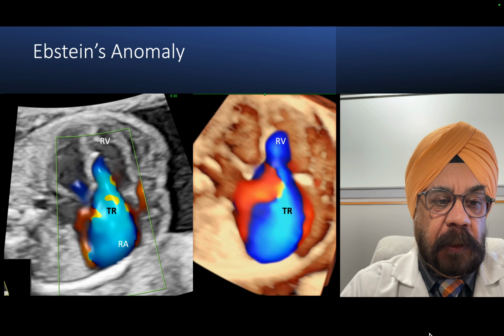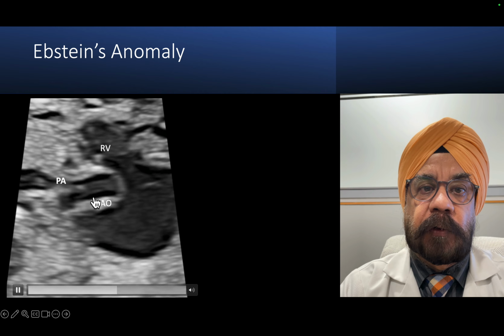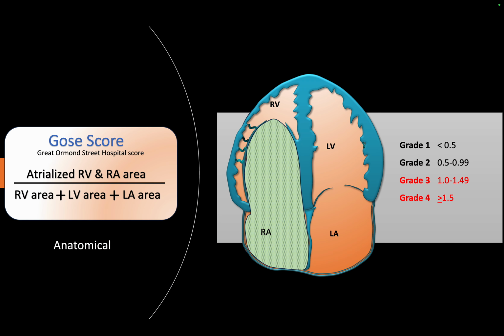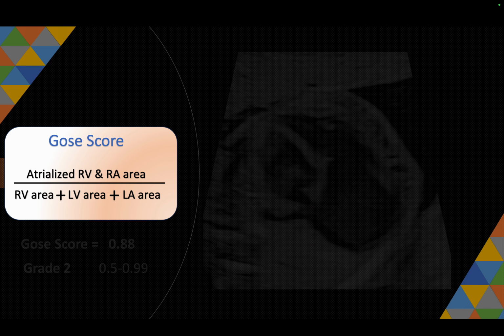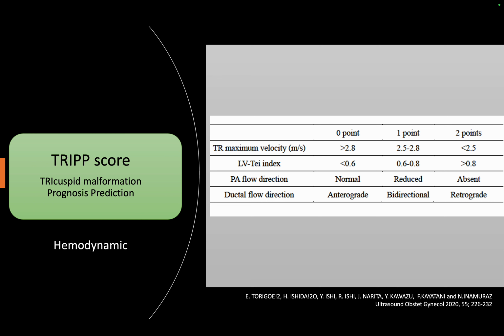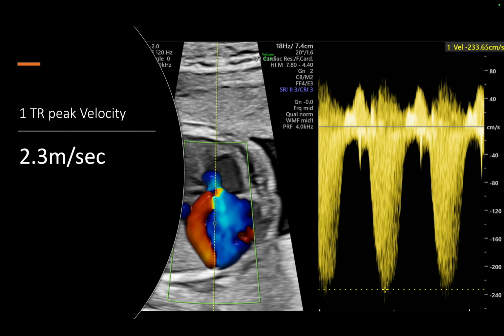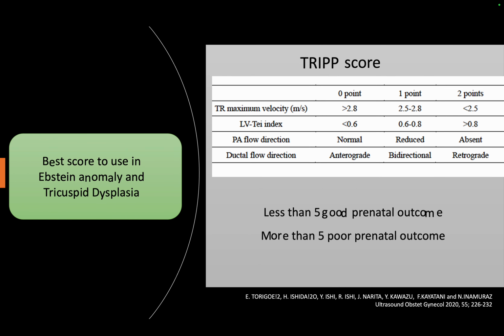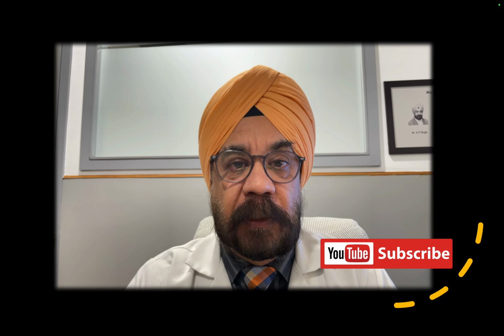Prognosis of Ebstein GOSE vs TRIPP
GOSE score is an anatomical scoring which is inaccurate many a times and this case is one of them.
This video describes fallacies of GOSE score and application of new  TRIPP score instead.